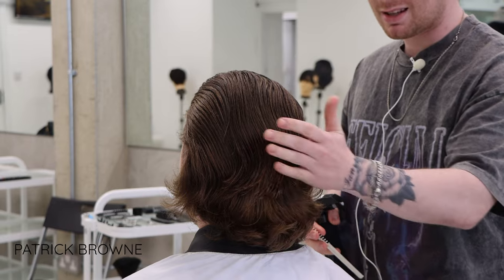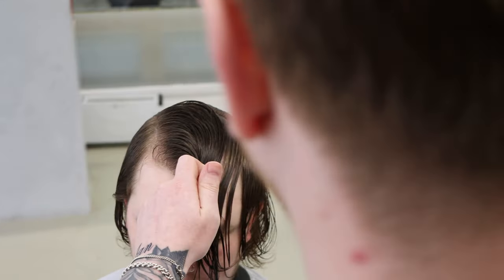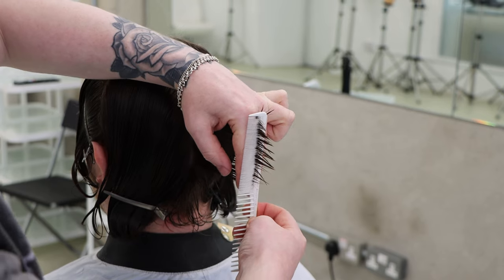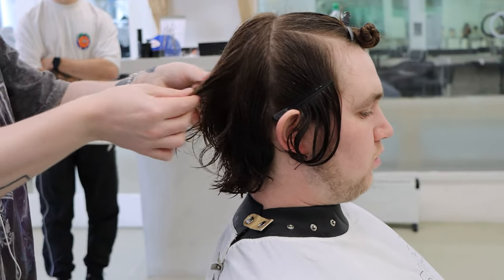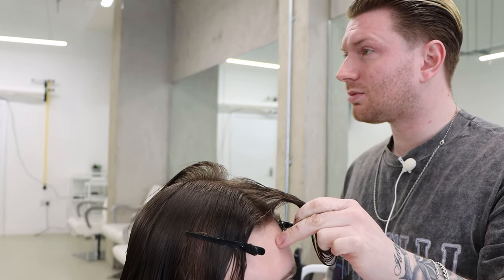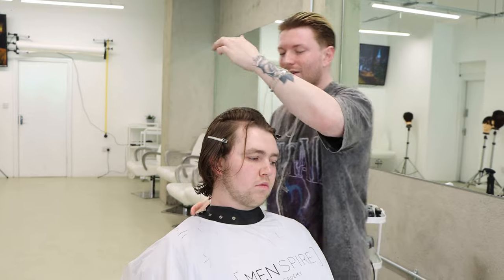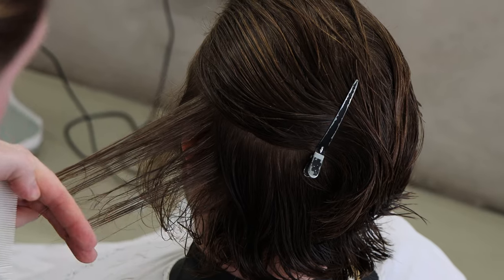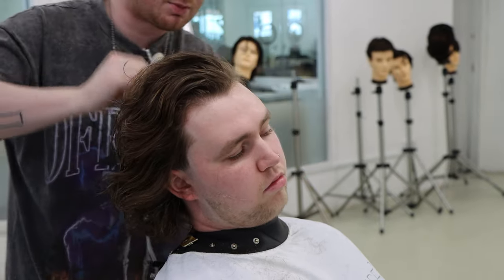Long Hair Tutorial For Barbers | MENSPIRE Ireland #28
This week Patrick demonstrates a square layer for us.